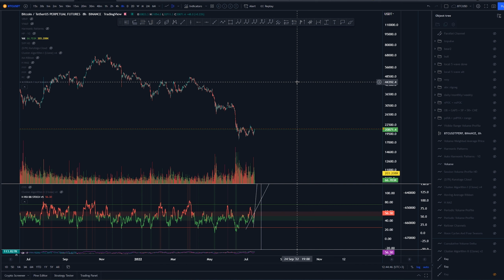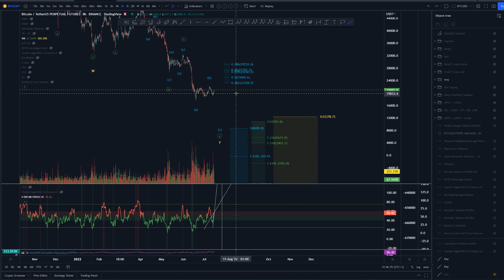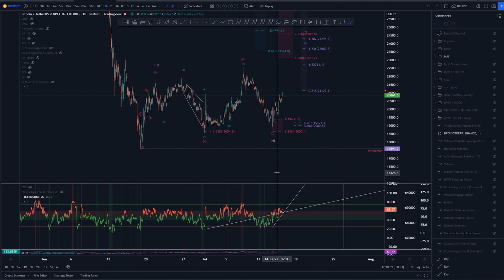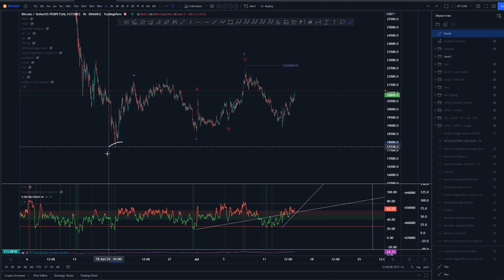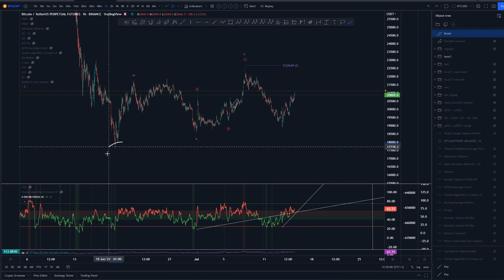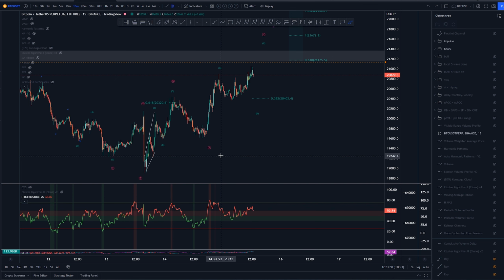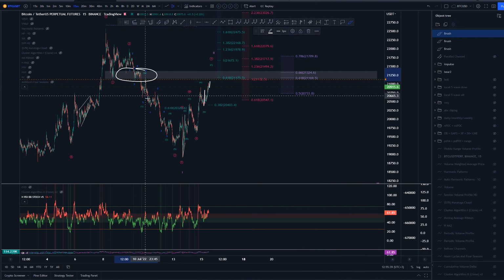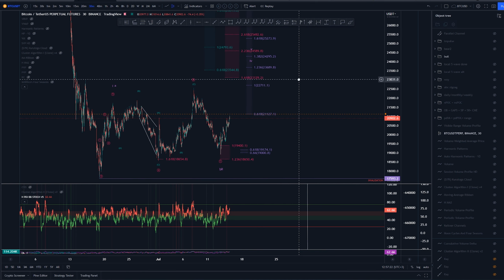BITCOIN ($BTC) - Technical Analysis with Elliott Wave Theory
00:00 Intro
00:25 Elliott Waves - Medium timeframe
03:08 Elliott Waves - Low timeframe
05:50 Elliott Waves - Local
12:52 Outro